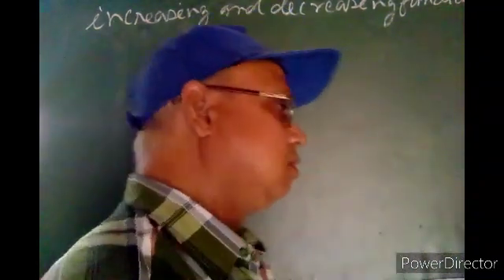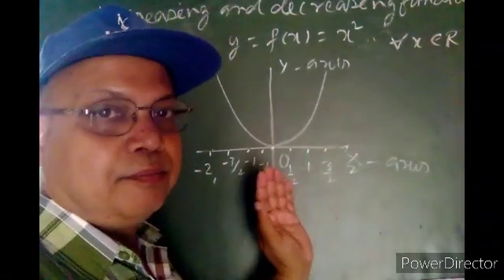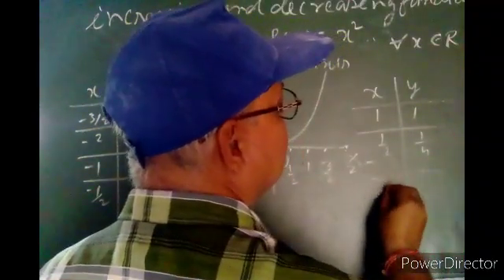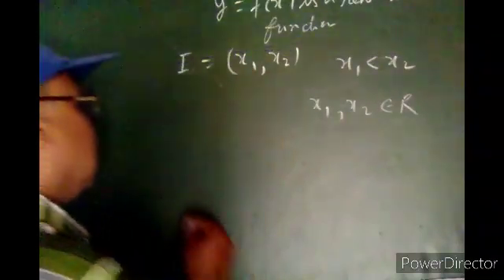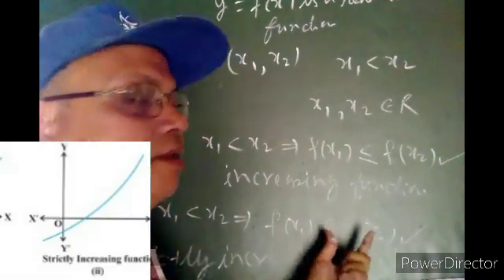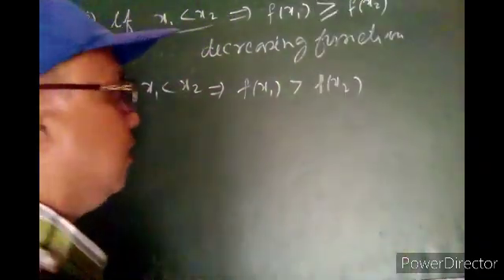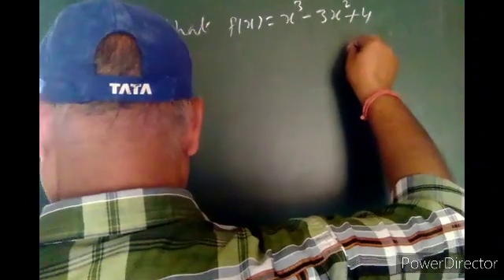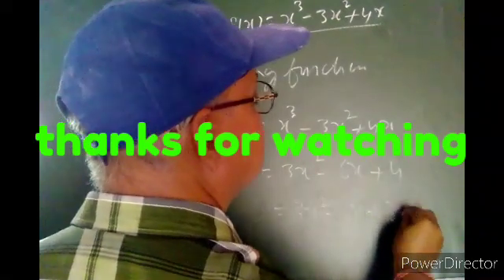Class 12 th CBSE Maths Application of Derivative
Mob.No.6264302661